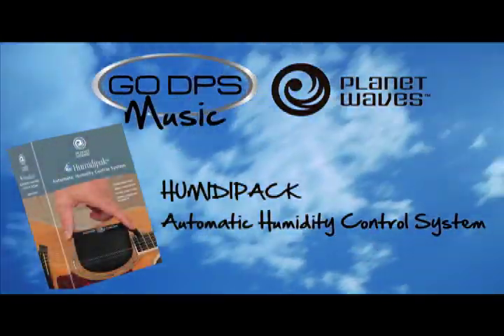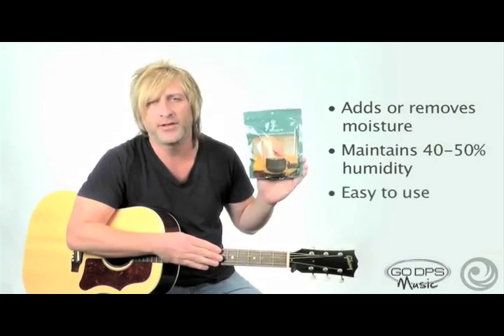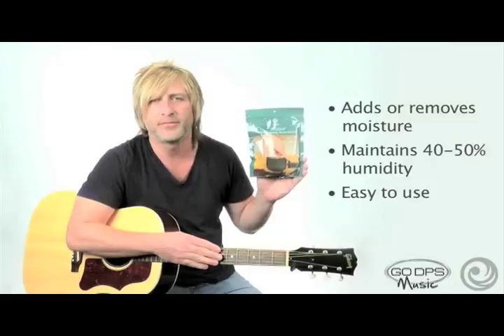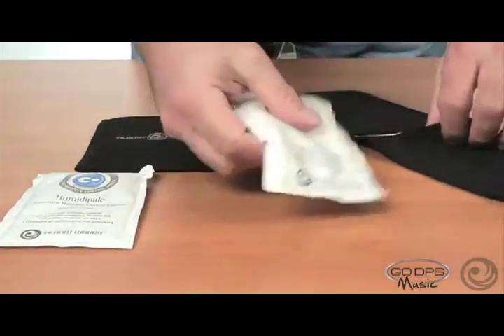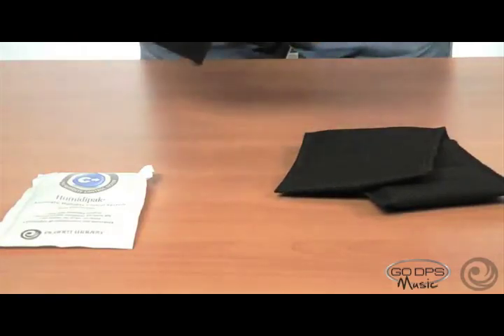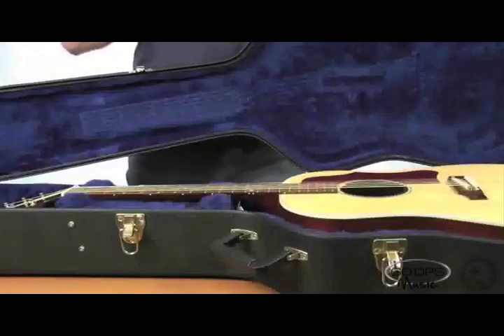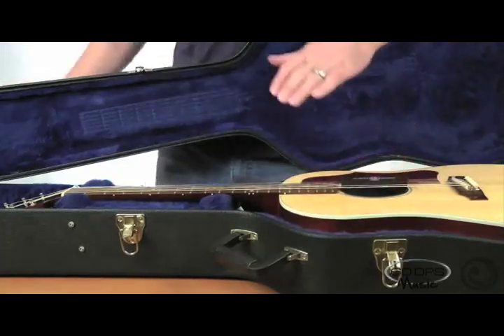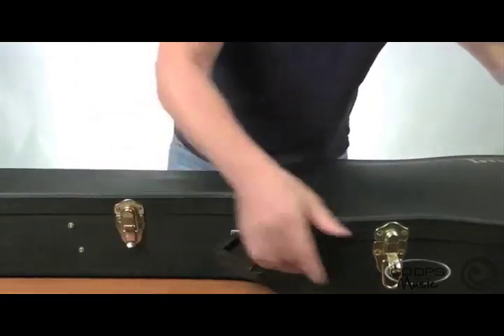How to humidify your acoustic guitar the best way possible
Check out the best way to keep your acoustic guitar in top shape.